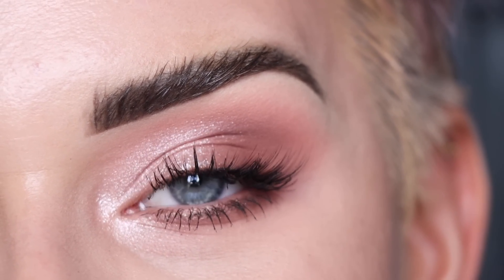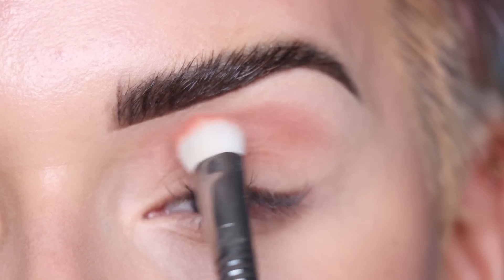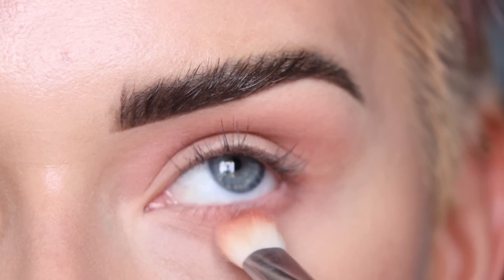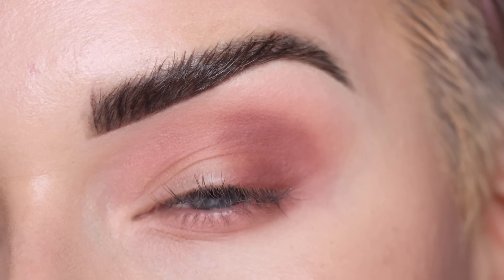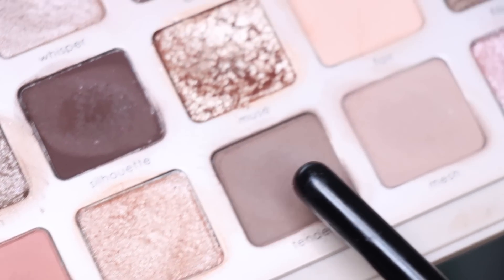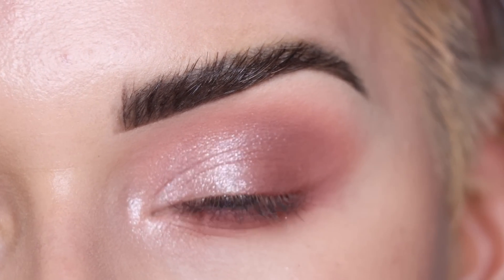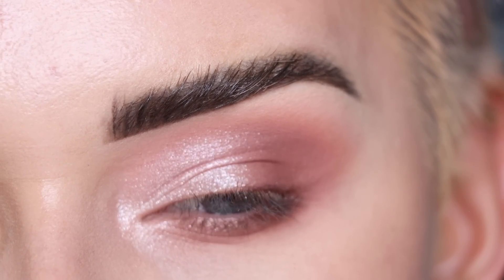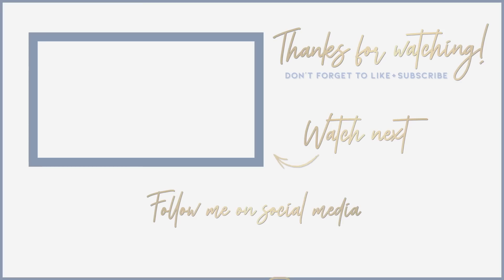Everyday Eyeshadow Tutorial | Natasha Denona I Need a Nude Palette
This is my second eye look using the new ND I Need a Nude eyeshadow palette!

PRODUCTS USED

IMPORTANT LINKS

AMAZON STOREFRONT

HELPFUL VIDEOS

DISCOUNTS

FAQ